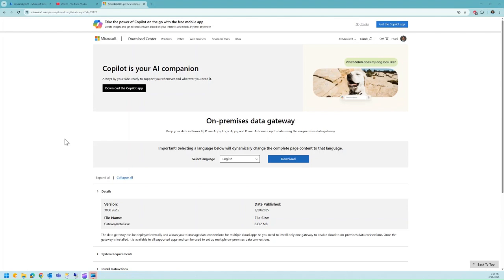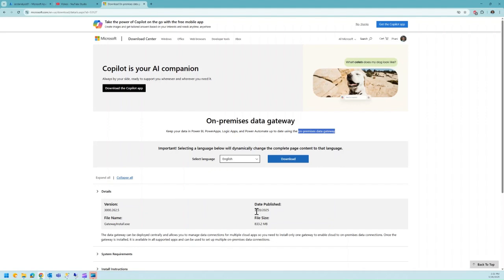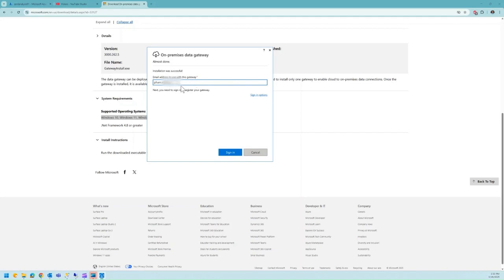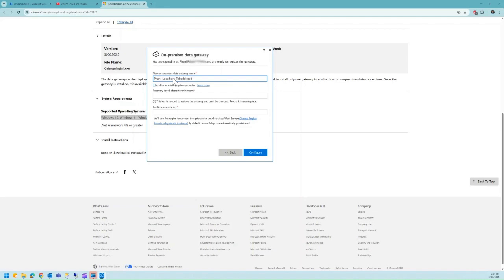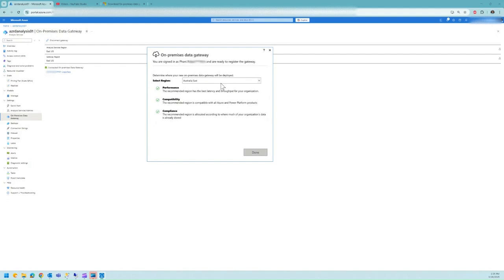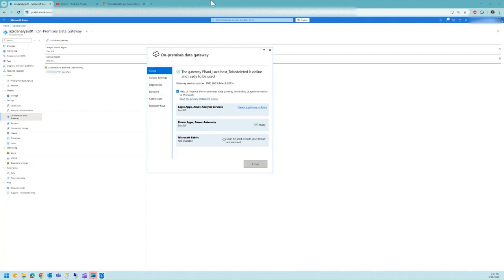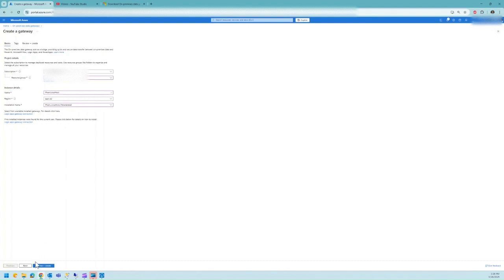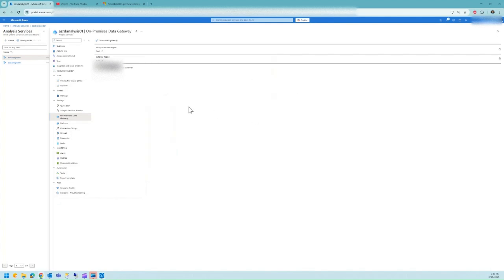On Premises Data Gateway - Azure Analysis Service/Logic Apps/Power BI - (Class#4)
An On-Premises Data Gateway is a bridge that connects cloud services (like Power BI, Power Automate, Power Apps, and Azure Logic Apps) with on-premises data sources such as SQL Server, SharePoint, and file-based data. It allows secure data transfer without moving your data to the cloud.

Types of On-Premises Data Gateways:
Standard Mode (Enterprise Gateway)

Used by multiple users.
Supports Power BI, Power Apps, Power Automate, and more.
Best for enterprise-wide scenarios.

Personal Mode
Used by a single user for Power BI.
Cannot be shared with others.
Best for personal reporting and analysis.

How It Works:
The gateway is installed on an on-premises machine that has access to local data sources.
The cloud service sends a query to the gateway.
The gateway securely fetches data from on-premises sources and sends it back.

Key Features:
1. Secure data transfer (No data stored in the gateway).
2. Supports both Direct Query and scheduled refresh.
3. Allows hybrid cloud scenarios.
4. Can be clustered for high availability.